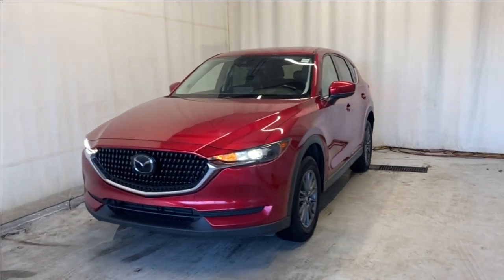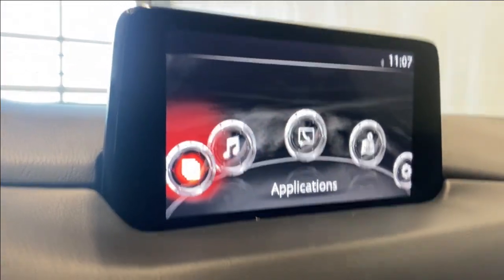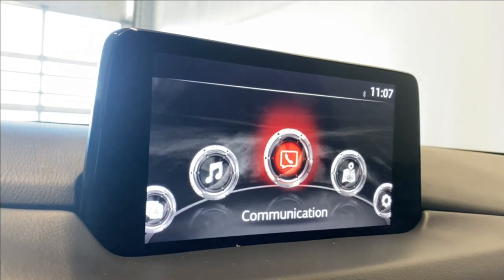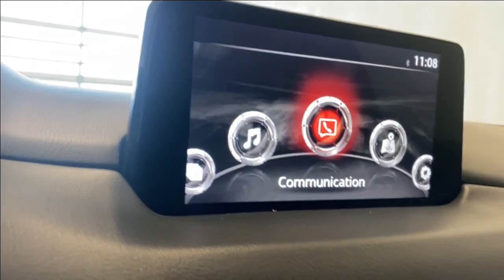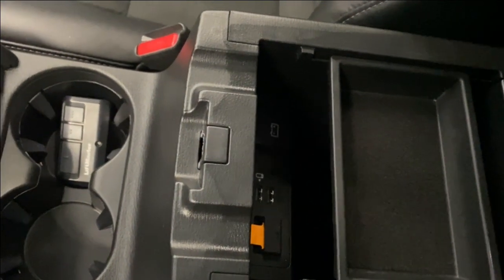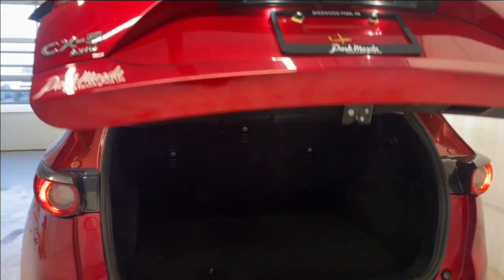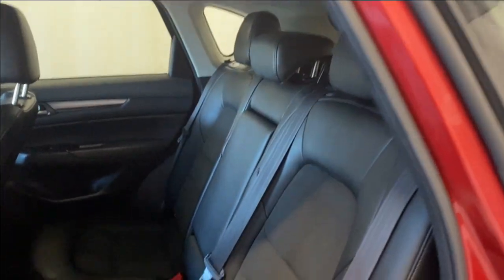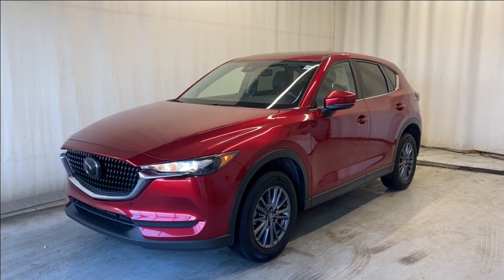2021 Mazda CX-5 GS Comfort AWD Review - Park Mazda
Stock #218588

Our athletic 2021 Mazda CX-5 GS Comfort AWD in Soul Red is designed with a difference you can feel! Powered by an energetic 2.5 Liter 4 Cylinder supplying 187hp connected to a 6 Speed Automatic transmission for your driving enjoyment. This All Wheel Drive SUV is also equipped with G-Vectoring Control for sharper handling and returns nearly approximately 7.8L/100km on the highway with an expressive look that sets it apart from the crowd. Just check out its flowing lines, LED lighting, bright-tipped dual exhaust outlets, and alloy wheels.